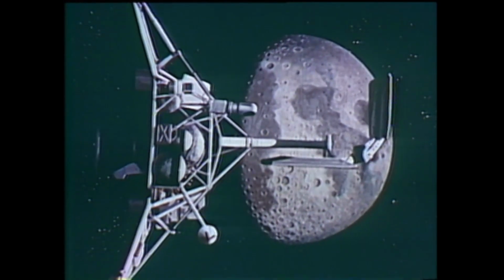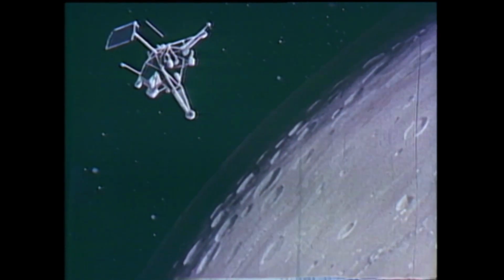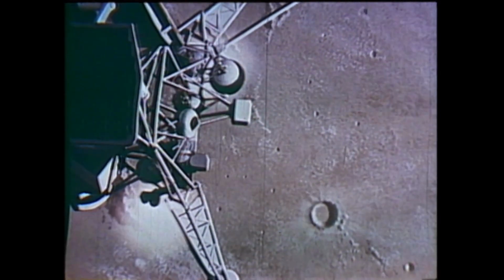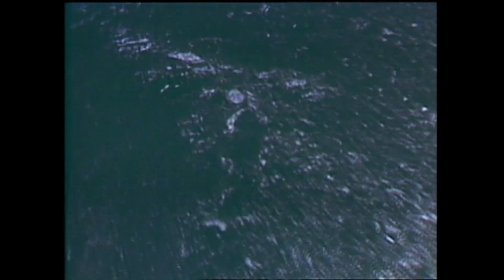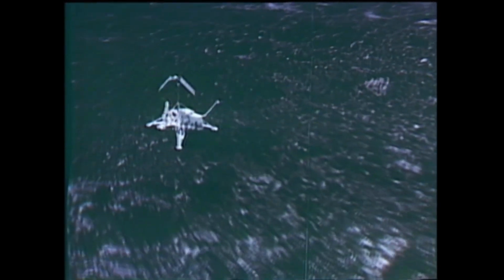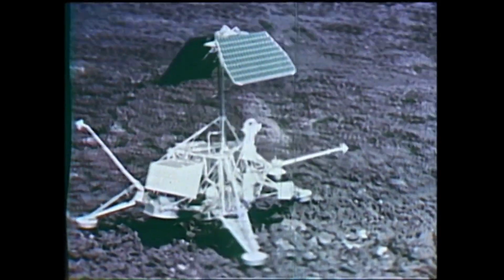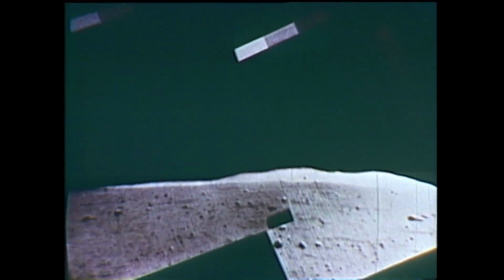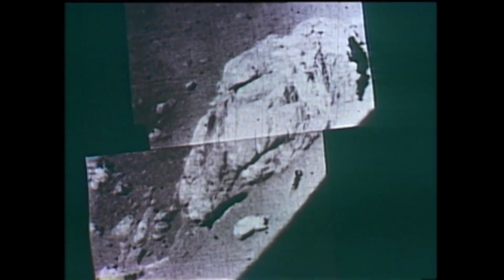First Soft Landing on Moon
Animation and imagery from the Surveyor 1 lander depict the United States' first soft landing on the Moon